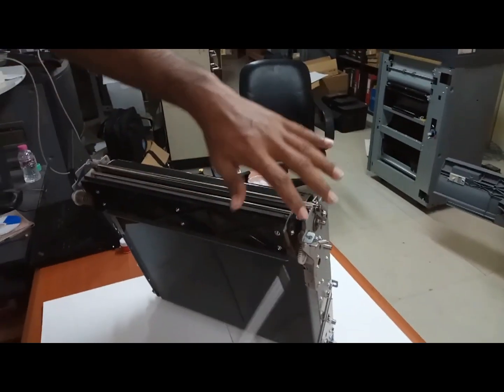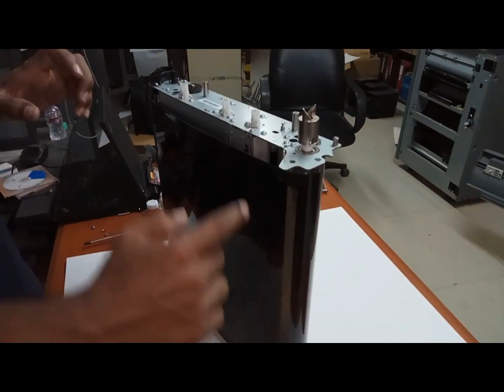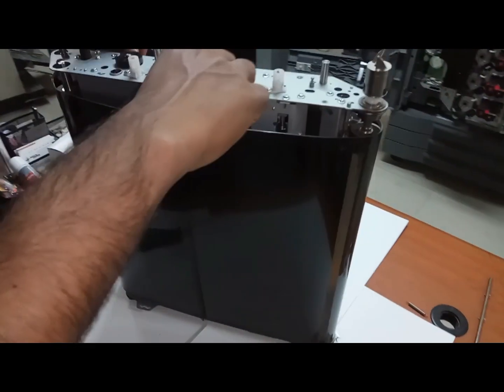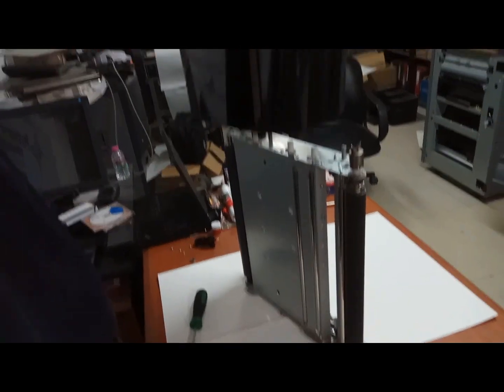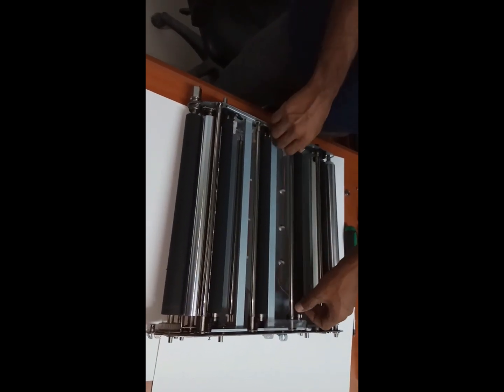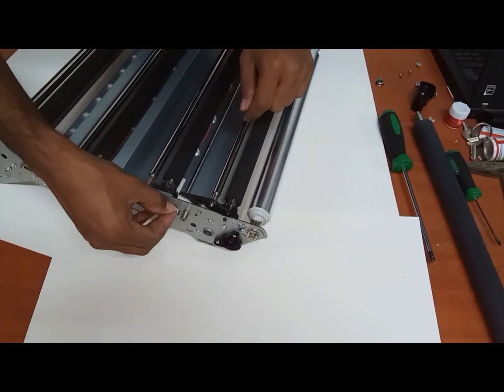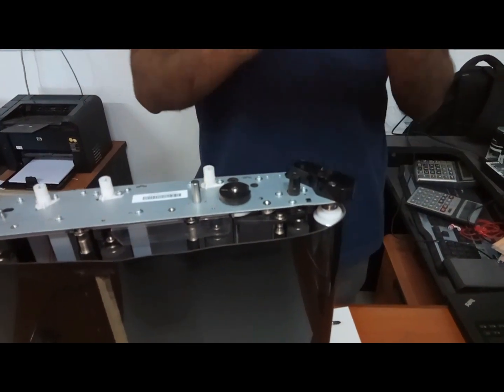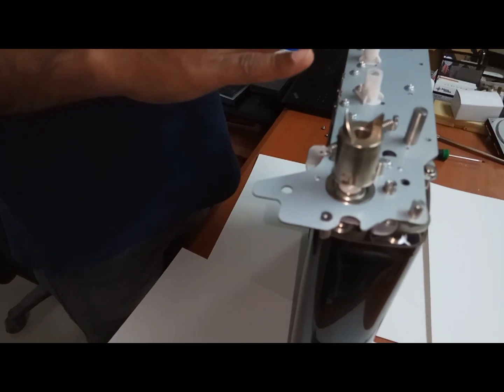how to change transfer belt from konica minolta c 6500 6501 5500 5501 6000 7000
Dear friends a warm welcome to my Chanel

Here i am describing about

how to fix transfer belt in Konica Minolta c 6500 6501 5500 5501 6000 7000

how to replace transfer belt from konica minolta c 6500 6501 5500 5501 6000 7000

while removing transfer roller make sure fixing correctly, all transfer rollers have two different ends one with conductor and other with non conductor make sure conductor end is going to the right ares

Make sure transfer belt guide plate fixed properly else may cause of tearing the transfer belt